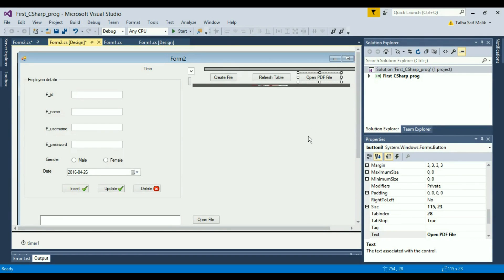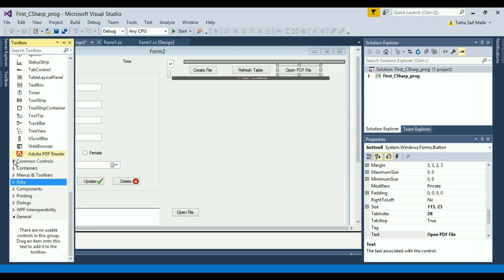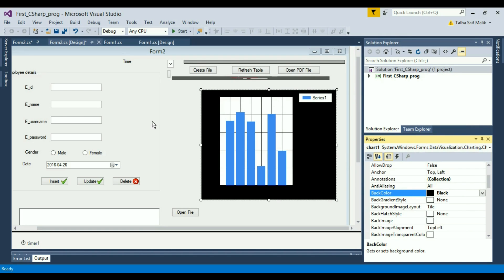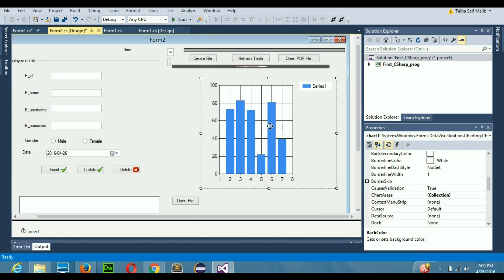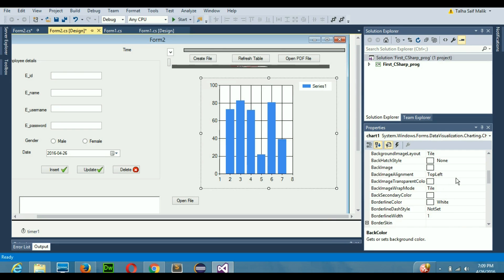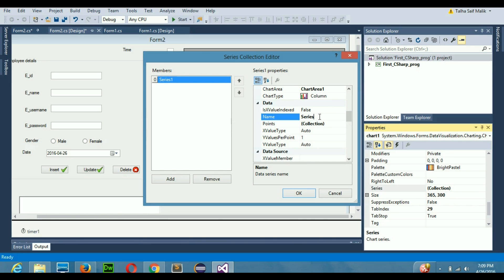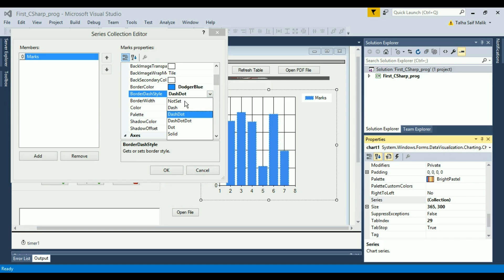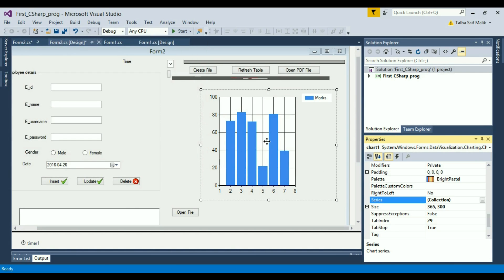C# 27: Creating a Graph in C#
In this video, you will learn to create graphs in c# and how to manage them on x and y axis etc including adding a background image.